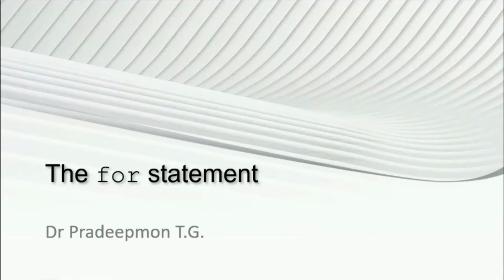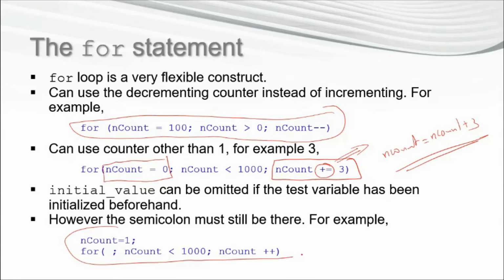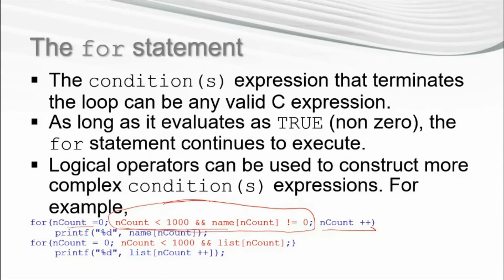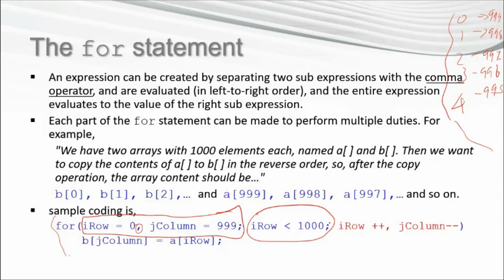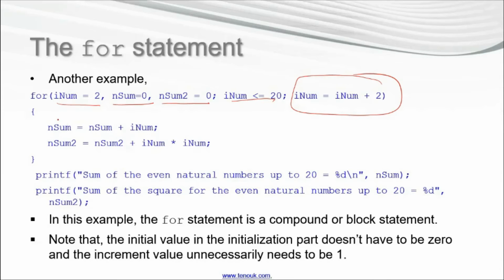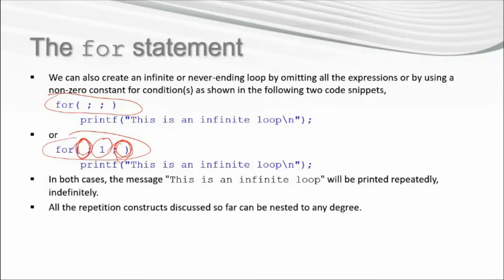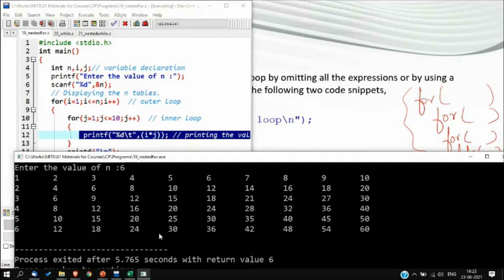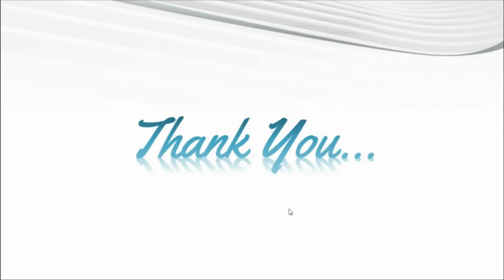Control Flow Statements | for loop | Programming in C - Lecture 21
EST 102 - Programming in C - Lecture 21: Control Flow Statements | for loop used in C.